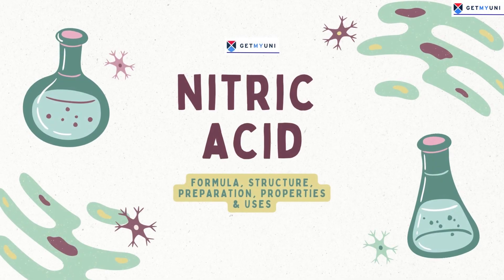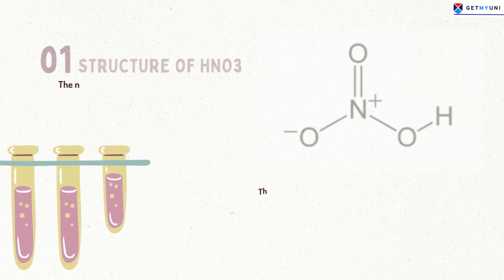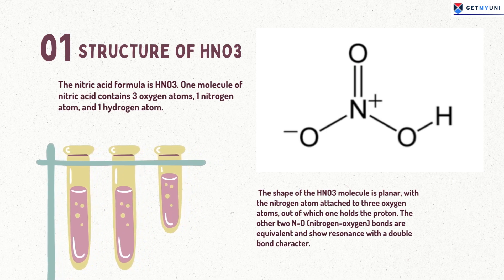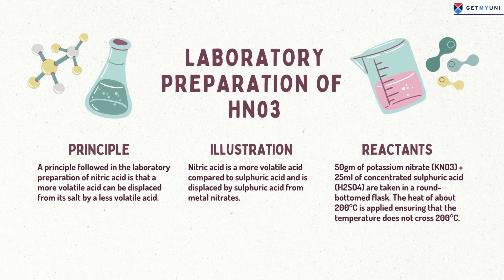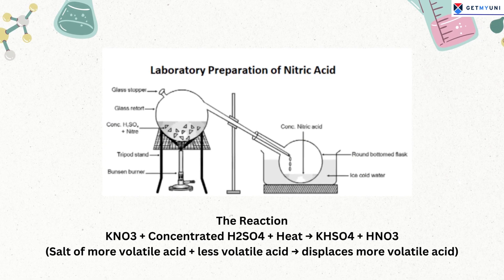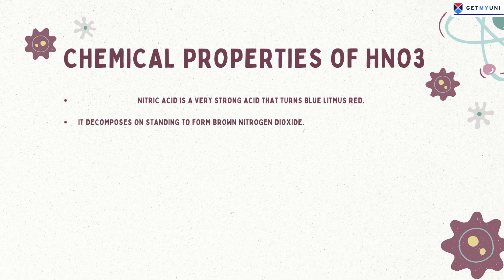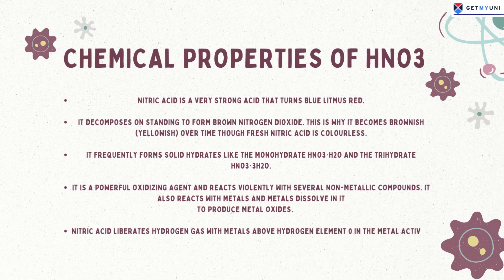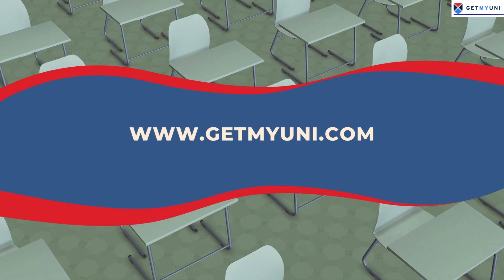What is Nitric Acid (HNO3)? | Properties and Uses of HNO3| Chemical Formula Of HN03| GetMyUni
In today’s video, we will discuss about Nitric acid and it’s various properties.

Nitric acid is the most important and useful oxoacid of nitrogen with the chemical formula HNO3. Also known as the spirit of nitre and aqua fortis, it is colourless in its pure form but turns into a yellow cast as it gets older. This colour change is due to the decomposition of nitric acid to oxides of nitrogen and water.

Watch the video to know more about Nitric acid, chemical formula of HNO3, Uses of HNO3, Physical and Chemical properties of HNO3 etc,

Time Codes
00:00 - Introduction
00:06  - GMU Intro
00:10 - What is Nitric Acid?
03:35 - Conclusion

Everything you need to know about Courses